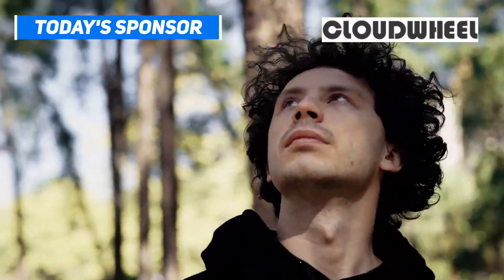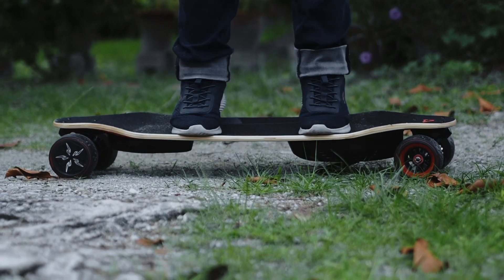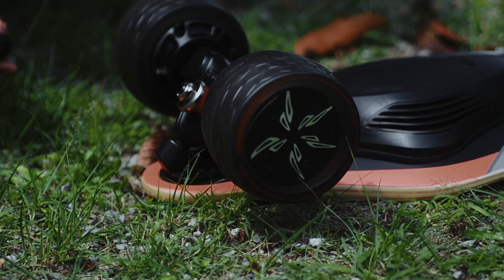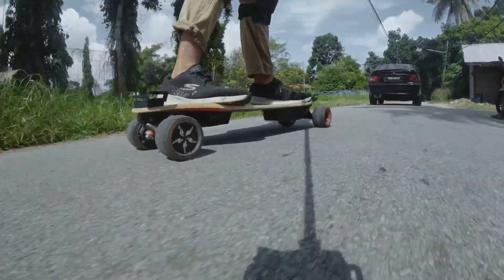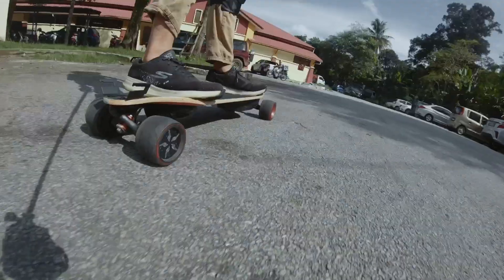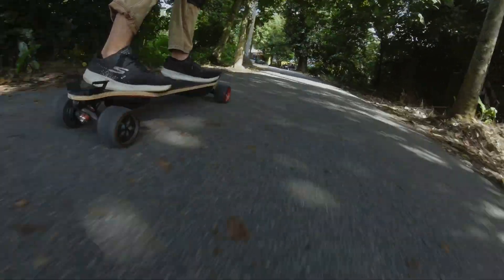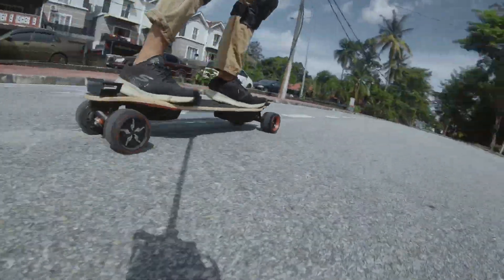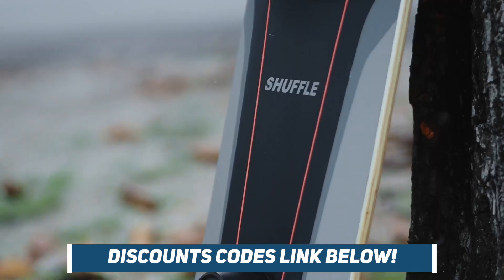Meepo V4S (Shuffle S) Review - The best affordable electric skateboard gotten even better?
Meepo V4s is an update to the Meepo V4, which was already one of the best Eskate under $500. With Meepo V4s, a few changes were made, including going with a bigger and more comfortable 105mm wheels. However, the changes don't come without sacrifices, and here is our review.

Protective Gear we use: Nobleman Protective Gear

Want to buy a board? Don't forget to check out our discount page for ongoing promotion by brands!

Video Gears:
Olympus OM-D E-M10:
Lens Olympus M.Zuiko Digital 45mm F1.8 Lens:
K&F Concept Professional Carbon Fiber Camera Tripod:
Manfrotto 190XPRO:
Benro S4 Video Head:
DJI Osmo Mobile 2:
Go Pro Hero 9 Black: